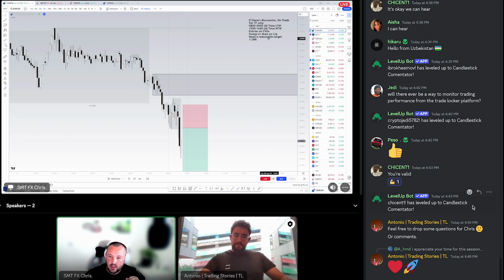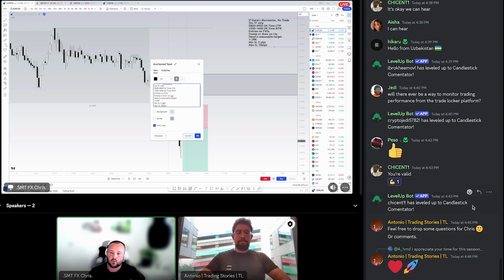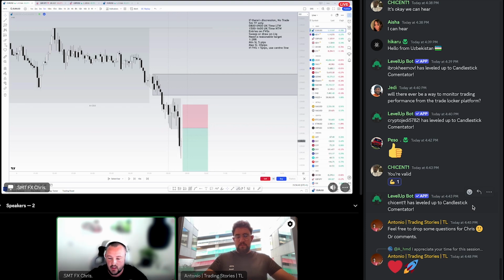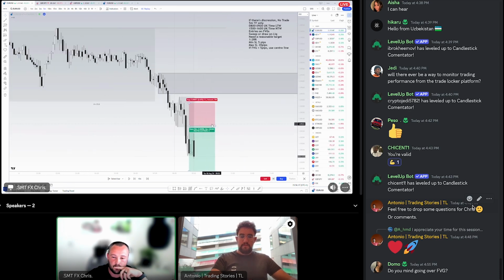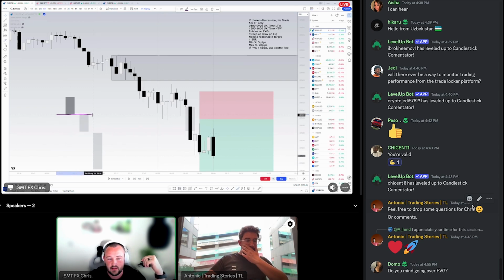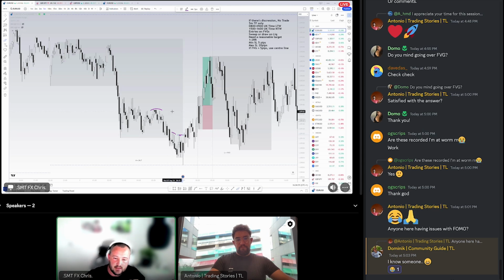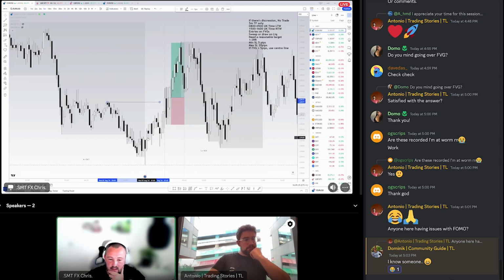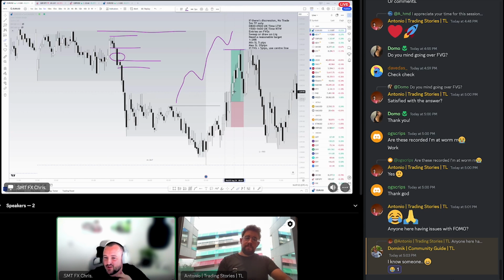Fair Value Gap Explained | TradeLocker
In this video, Chris shares tips on how to recognise and understand the fair value gap.

He has been trading and winning consistently for the last 5 years. Chris already shared his trading journey on our channel and explained the importance of backtesting.

Chapters:
00:00 Setting up the strategy
00:45 Fair value gap explained
11:09 Scalping and swing trading

*This podcast is produced for informational and entertainment purposes only. The opinions expressed are those of the speakers and do not necessarily reflect the views of the producers.